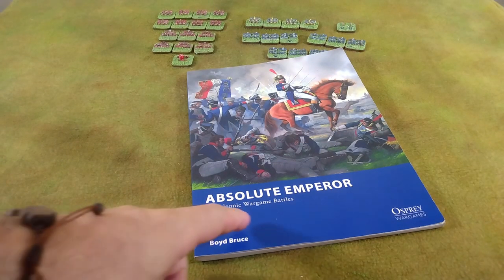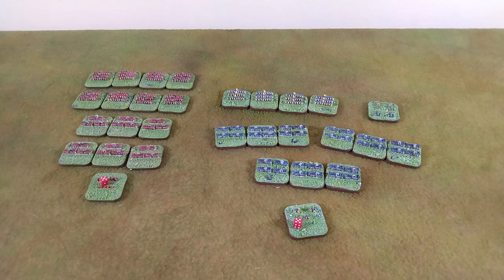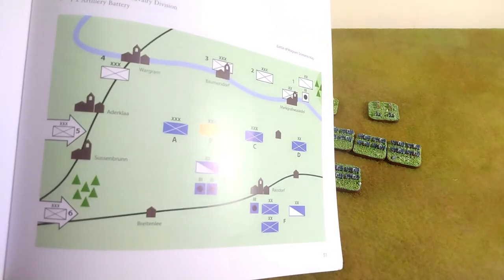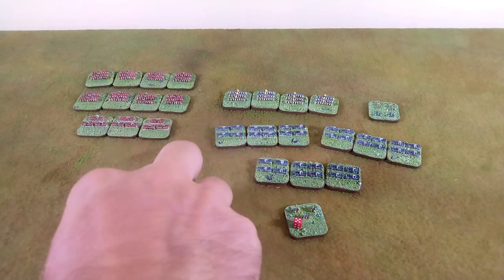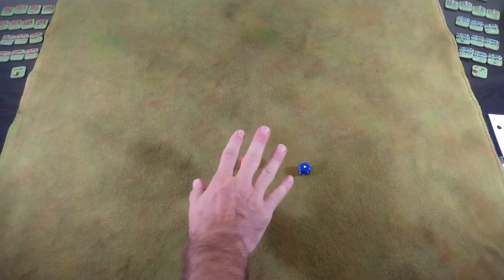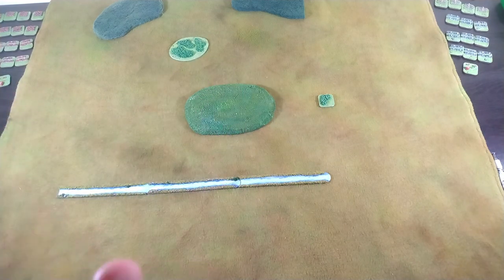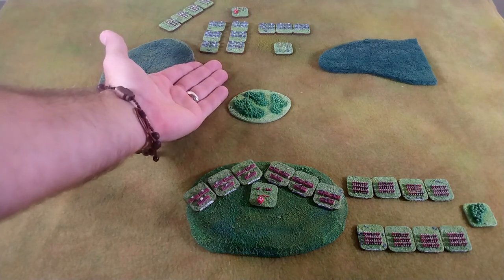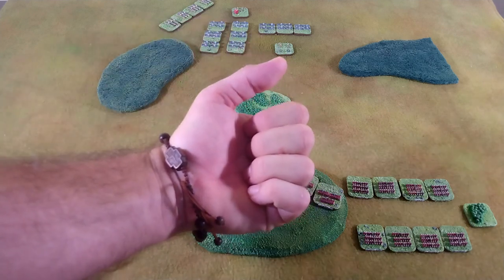Absolute Emperor: Scenario Set-Up And You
A qucik little video about how the rulebook tells a wargamer to sett up a balanced scenario.